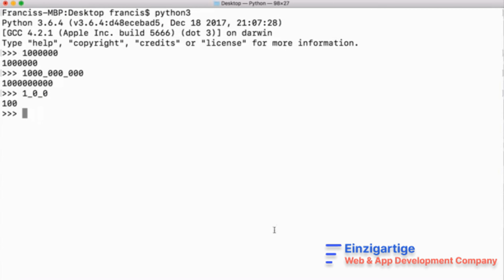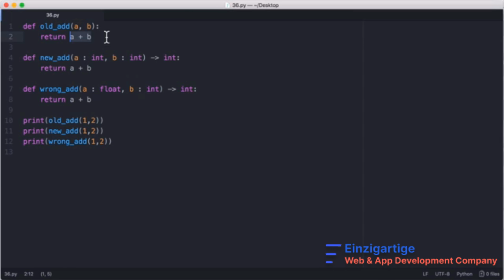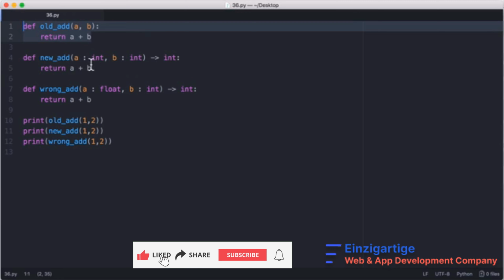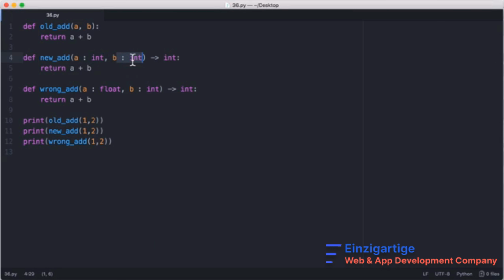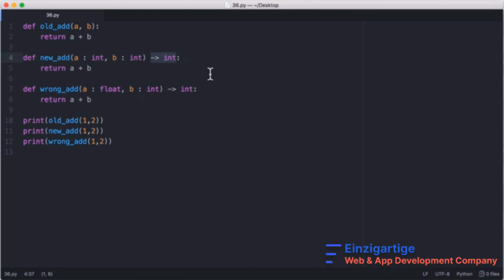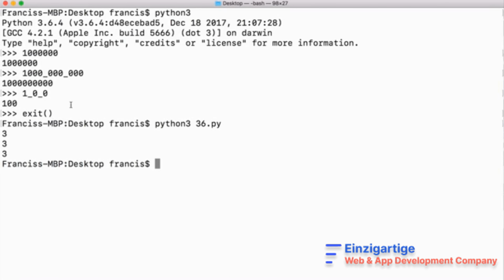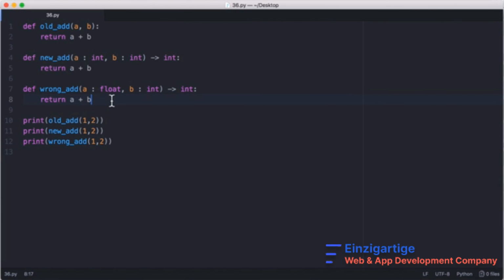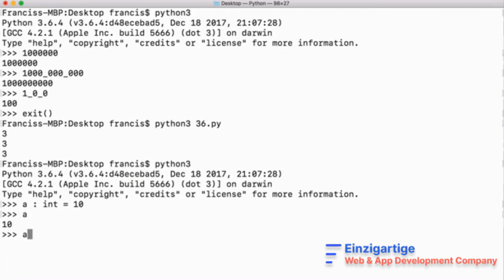Python Features: Part 5 | Type Annotations Explained Clean & Scalable Code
Welcome to this in-depth Python features tutorial!

In this video, we’ll explore Python Type Annotations, one of the most powerful features added to modern Python. Type annotations help you write cleaner, more readable, and more maintainable code while improving debugging, collaboration, and scalability in real-world projects.

You’ll learn what type annotations are, why they matter, and how they are used in professional Python development today.

What you’ll learn in this video:
- What are Python type annotations
- Why type hints are important in modern Python
- How to use type annotations with variables
- Function parameter and return type annotations
- Common built-in types like int, str, float, list, dict, and tuple
- Using Optional, Union, and Any from the typing module
- How type annotations improve code readability
- Benefits of type hints for large projects and teams
- Best practices for writing clean, annotated Python code

This video is perfect for Python beginners, intermediate developers, and professionals who want to write production-ready Python code.

If you’re following our Python learning series, this video is a must-watch before moving on to advanced topics.

📚 Previous Episode
👉 Python for Beginners: Part 1 | Master Syntax & Indentation Step by Step
👉 Python for Beginners: Part 2 |  Build a Simple Python Web Server from Scratch
👉 Python Algorithms: Part 3 | Breadth First Search (BFS) Explained Step by Step (Queue Based)
👉 Python Algorithms: Part 4 | Depth First Search (DFS) Explained Step by Step (Recursive & Iterative)
👉 Current Episode

💡 Practice regularly and keep improving your Python skills.